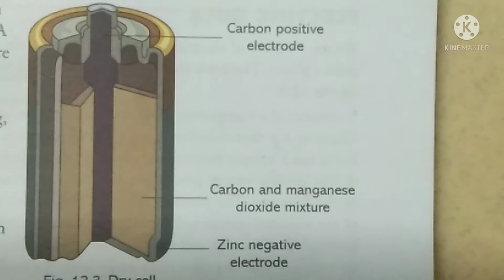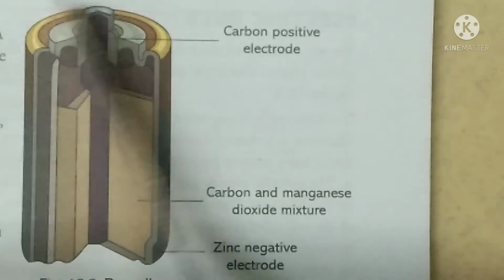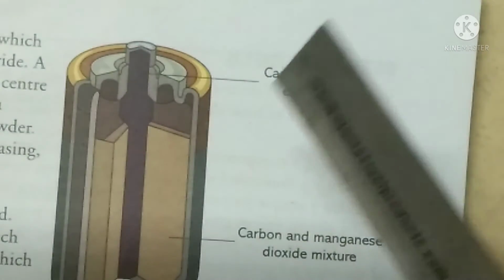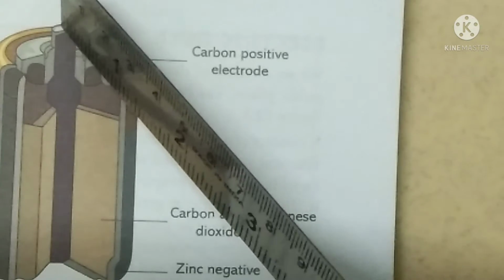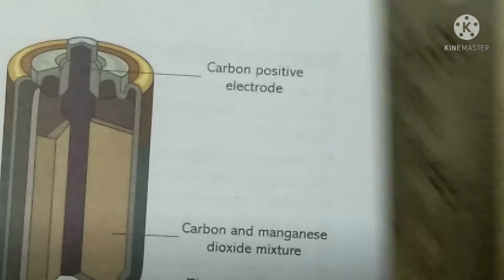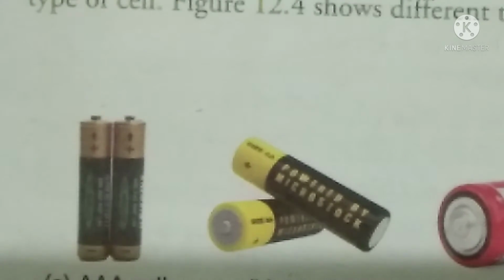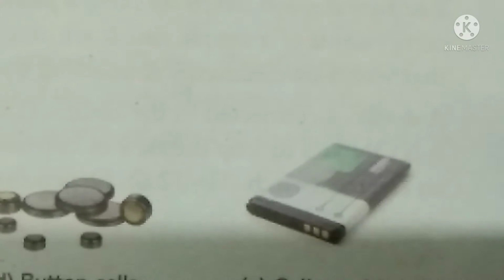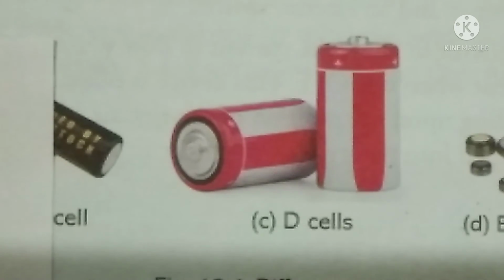Ch.12 Electricity and Circuits part -2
Cells#parts#functions
uses and types.